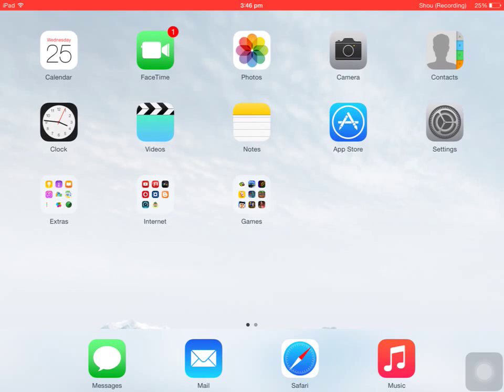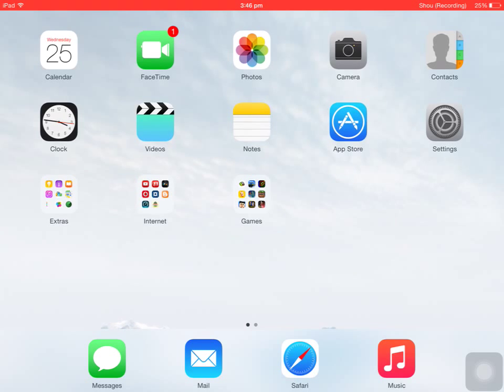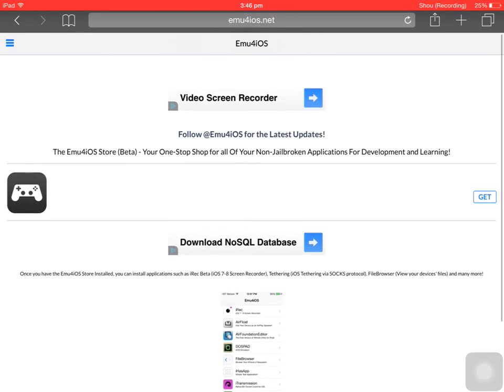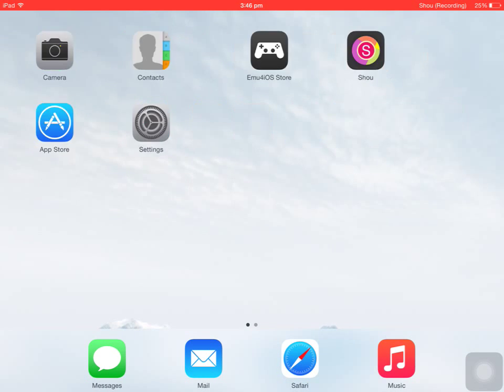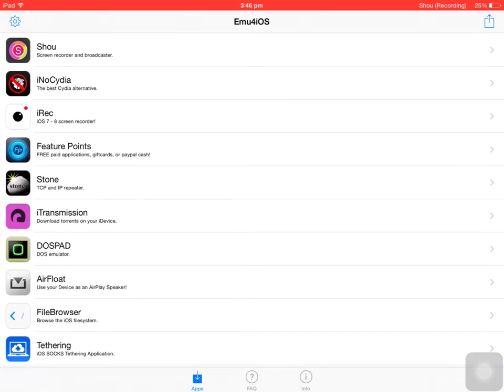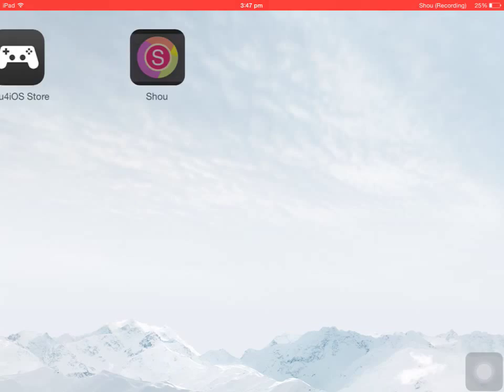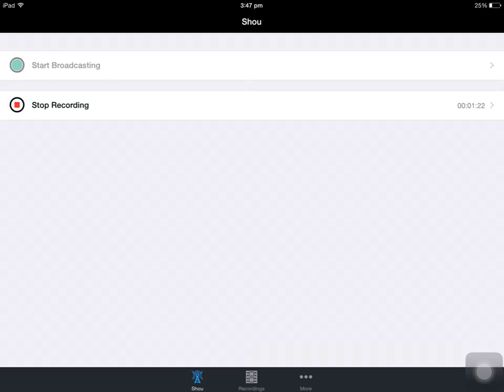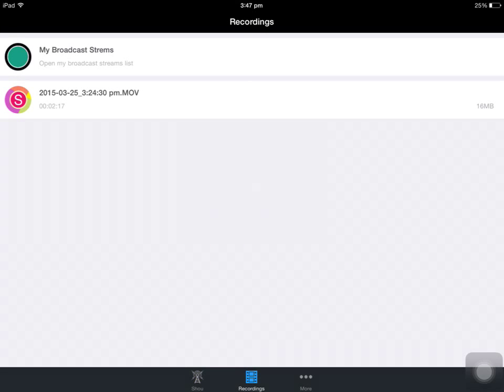HOW TO RECORD IOS 7/8 SCREEN - NO JAILBREAK - 100% FREE - EASY! IPAD/IPHONE/IPOD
In this video I show you how to record your IOS 7/8 screen free and easy without needing to jailbreak!
This is a very easy method to use!